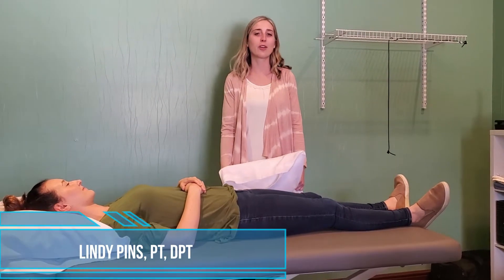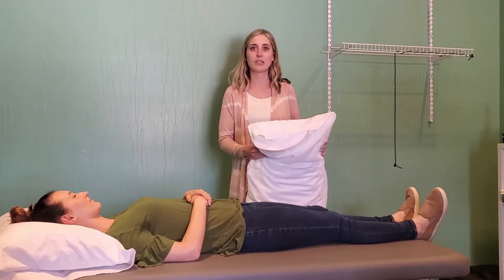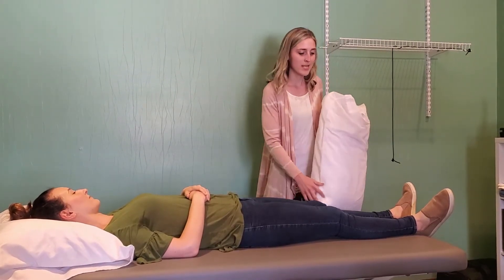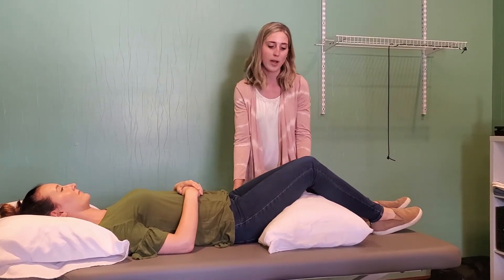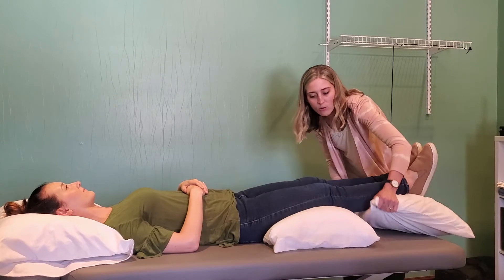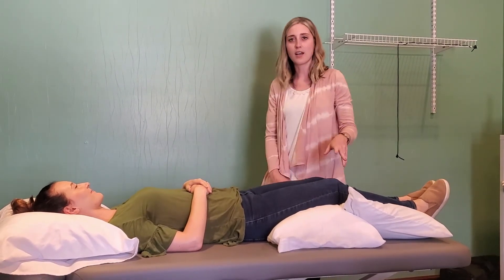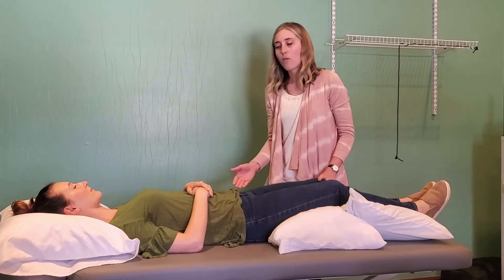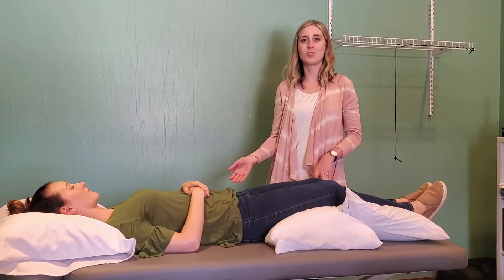Sleep Positioning for Low Back Pain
Lindy will show you how to position yourself with some pillows to help reduce hip and back pain when sleeping!